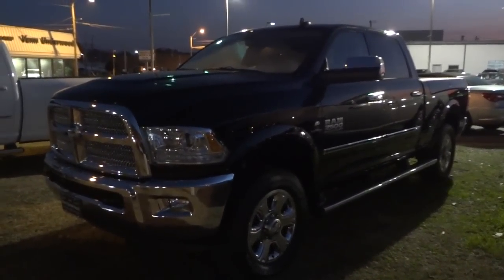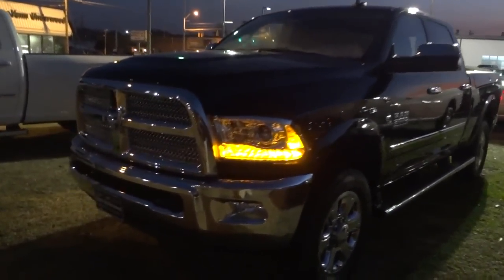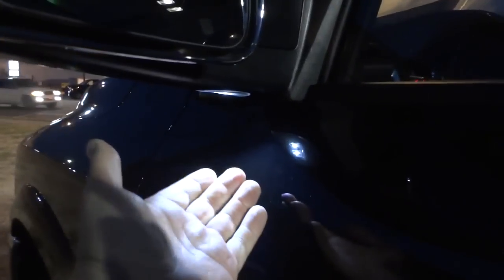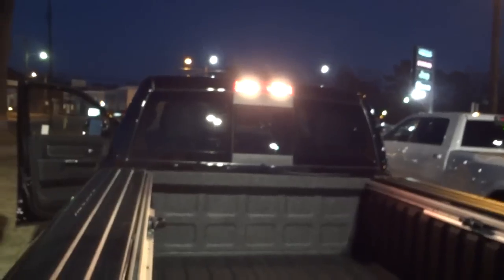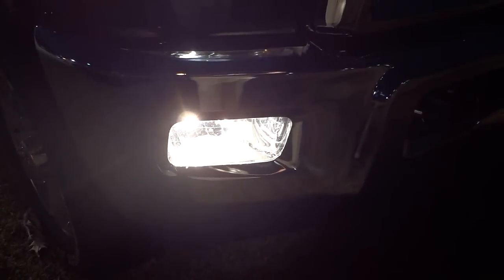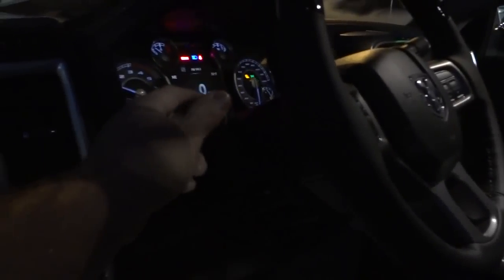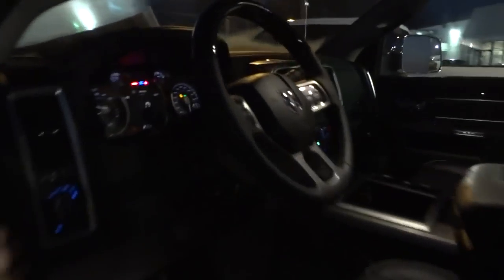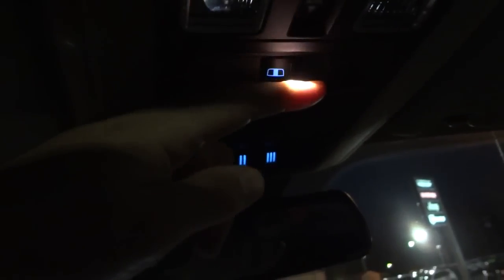👉 AT NIGHT: 2015 RAM 2500 + Night Drive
Exploring Nighttime Capabilities: Analyzing Interior & Exterior Lighting Usability Please let me know how I can improve my videos to make them more useful to you. Thank you!

This truck in the day!

Mike Durland
Vann Underwood Dodge in Whiteville NC